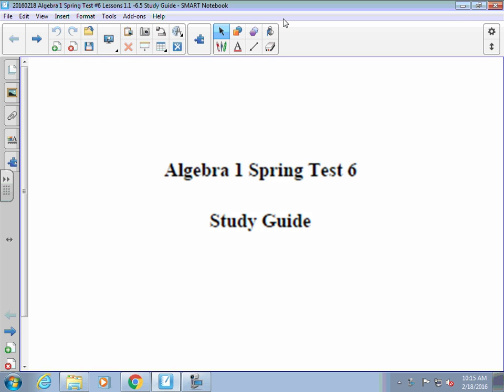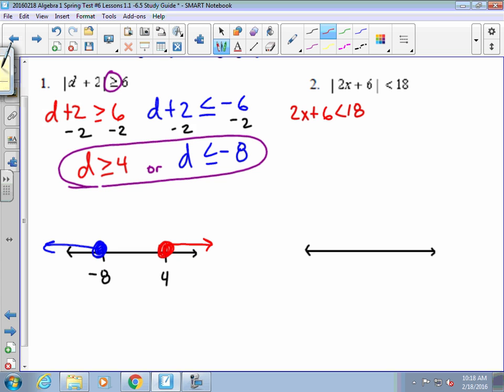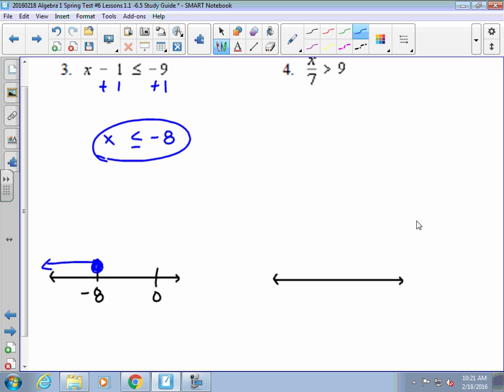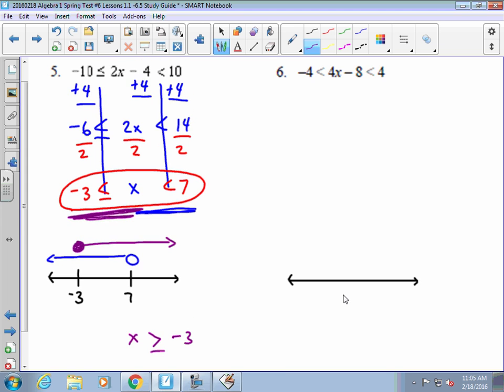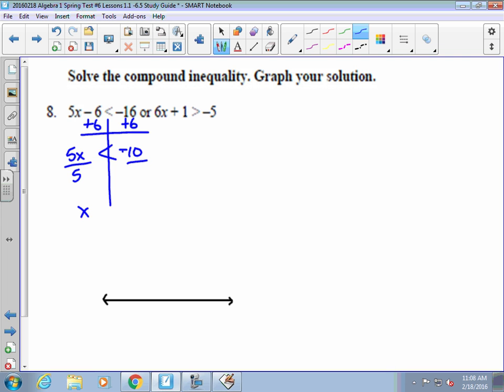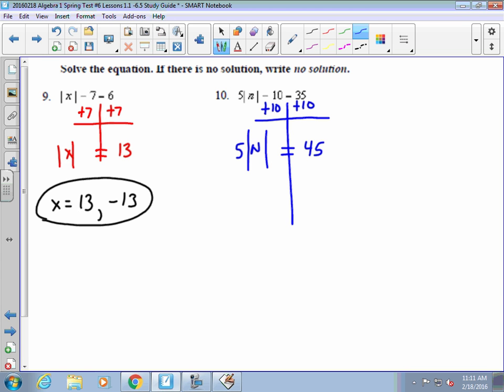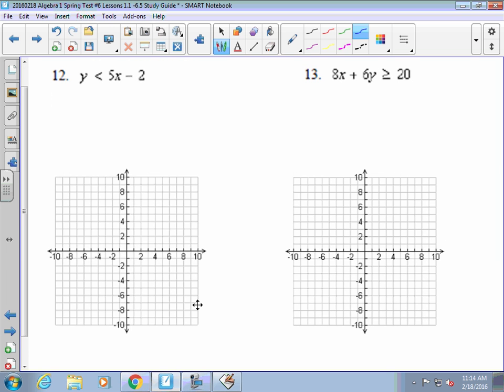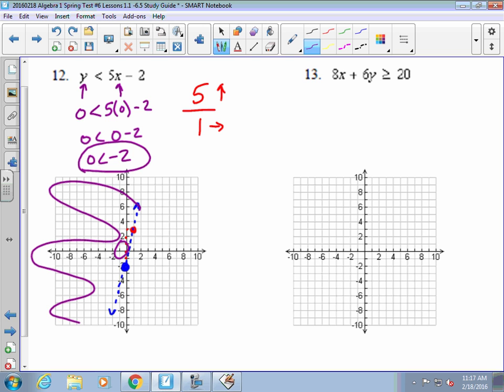Algebra 1 Spring Test #6 Lessons 1 1 6 5 Study Guide part 1